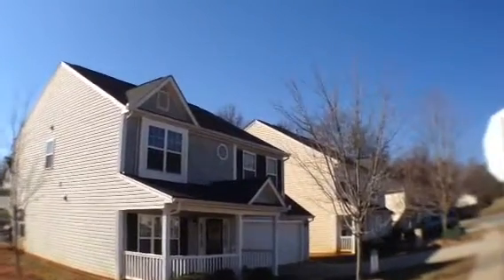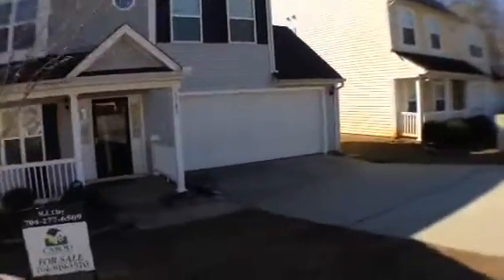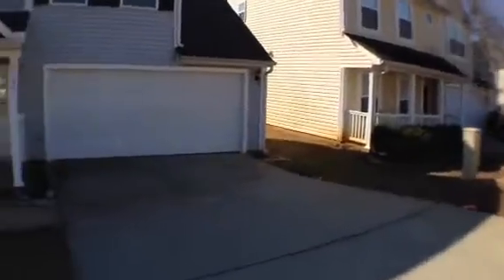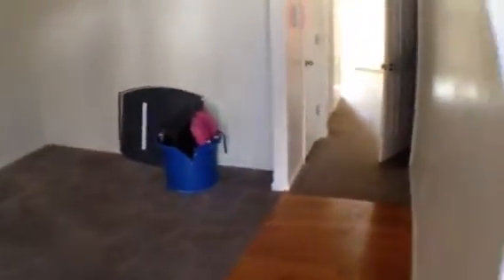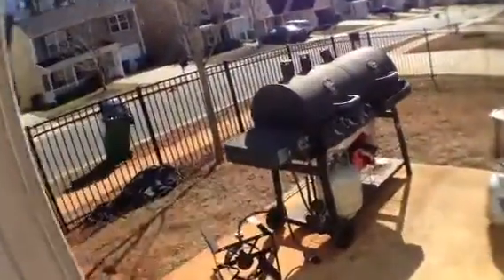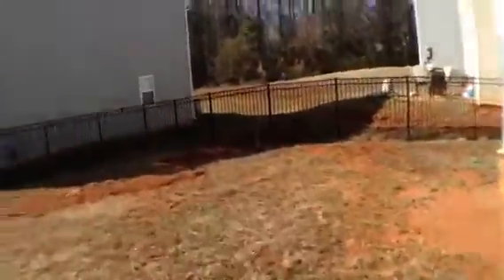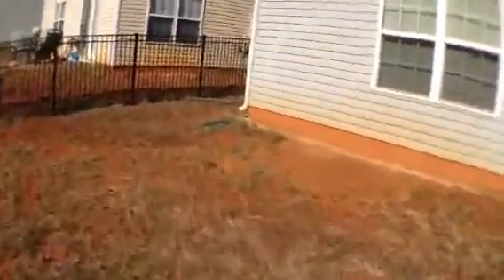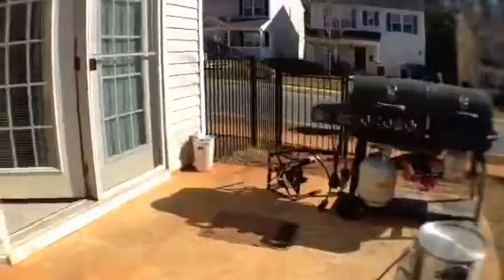3703 Rockybrook Court, Charlotte, NC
3703 Rockybrook Court, Charlotte, NC
Thanks final exterior house corner house simple yard. Fixtures vinyl is in good condition might need a quick pressure washing.
The roof looks like it's in really good shape. Windows gutters and etc. all in good shape.
Like yard has is fenced great for kids and pets.
On the inspection the tenants were just moving out of the property.
The house will need paint and carpeting. The walls seem in good overall condition. Hasn't open living area Egan dining area with nice arches. Living room has an attractive stone surround fireplace, two gas fireplace. There's an open entry area that is in good condition right as you enter upstairs is four bedrooms.
The bedrooms are actually pretty generous sized. The The shared bathroom upstairs the vinyl is in good condition and just in need of paint. The master bedroom bath has dual vanities and oval soaking tub shower toilet. The vinyl floor in the cabinets are in good serviceable condition. Master has two closets.
Upstairs all the walls are in good condition carpet will need to be replaced.
The backyard has a really nice fenced blackfins 10 yard that is recent and in good condition. The grounds are simple grass. Exterior the home isn't very clean condition final windows roof and etc. are all in very good condition. The AC unit looks really well it's clean and looks very new.
House has a two car driveway. It's located on the corner in a nice clean subdivision very convenient 277 to 85 and the University area. High growth area for the next decade. Close to Tenzin of thousands of jobs